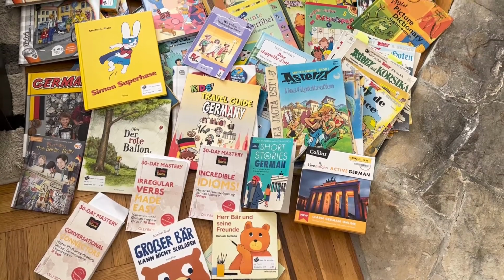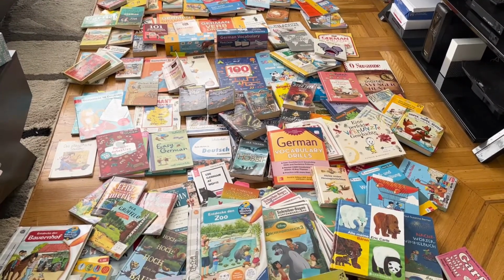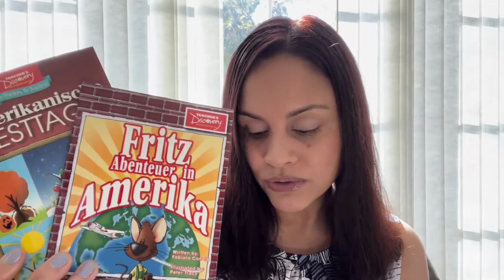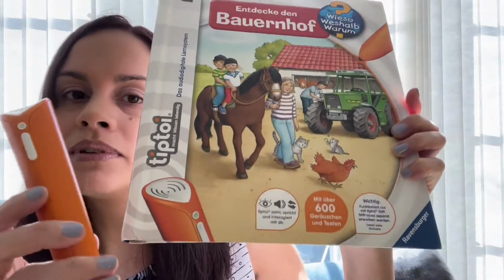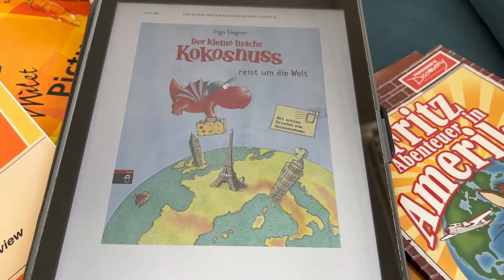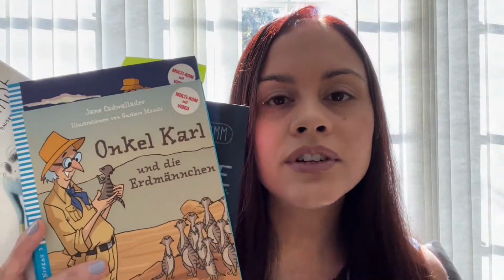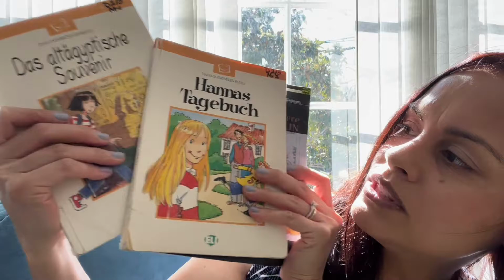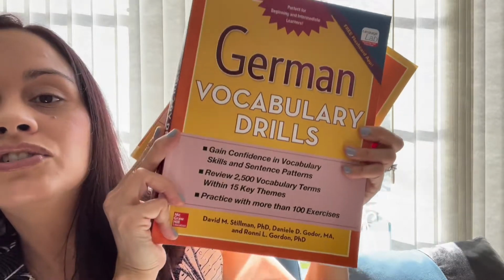How I got my German supplies.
I also put on my comments where you can find all the supplies...Where to find German books... I got my children custom German books